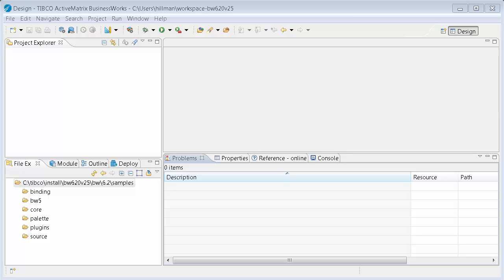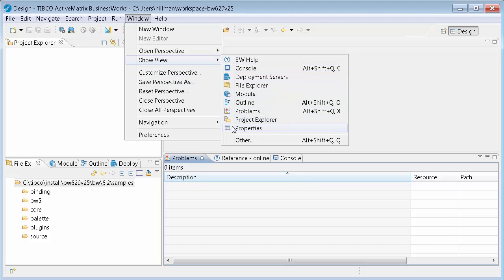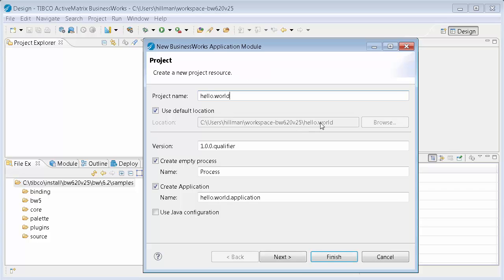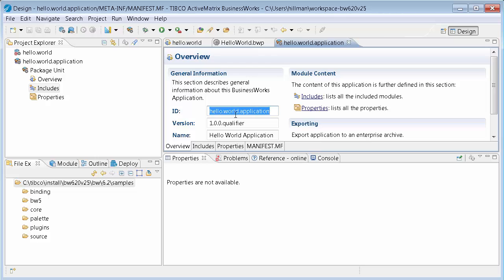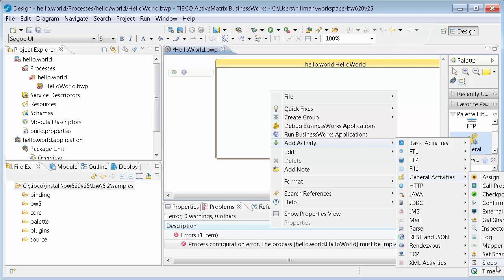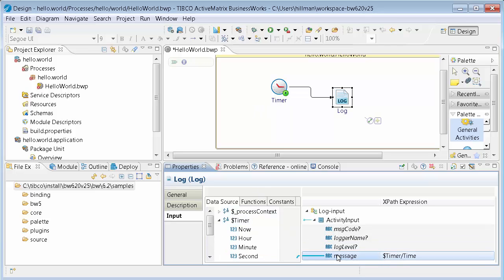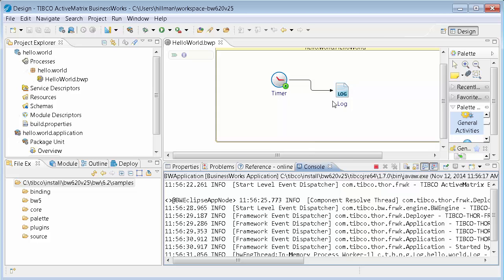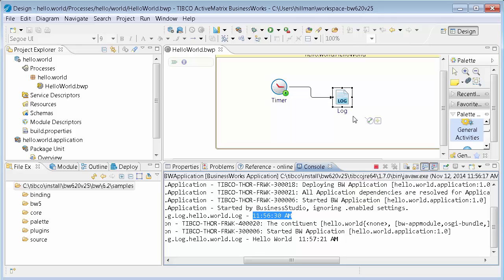Creating a Simple “Hello World” Service in ActiveMatrix BusinessWorks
Intro to building a BW6 HelloWorld app.